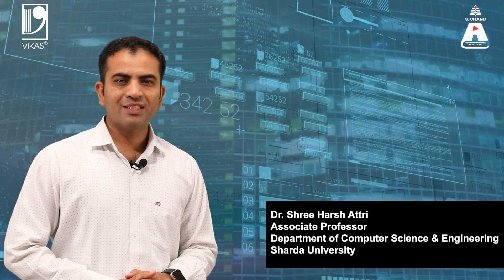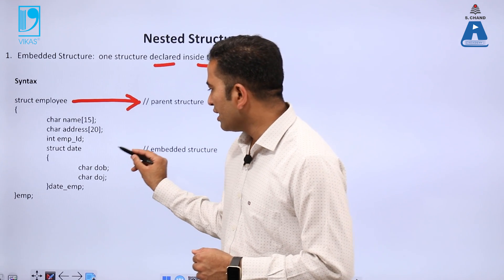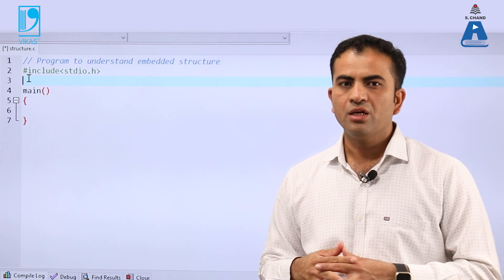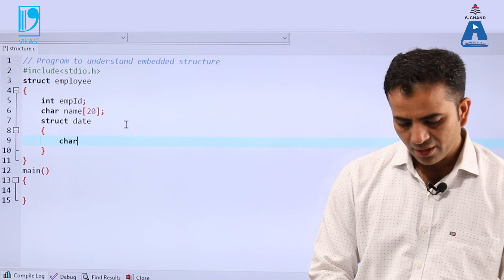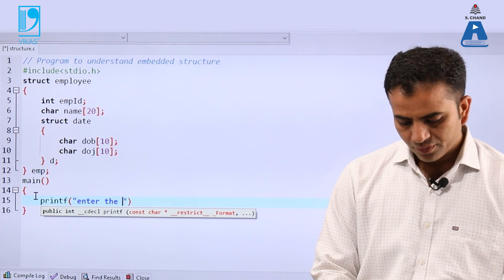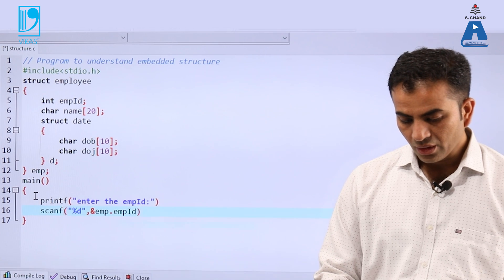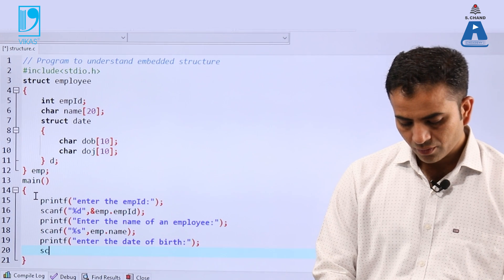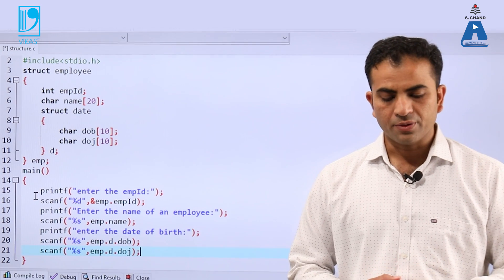Part 1: Nested Structures Explanation for effective Problem Solving | S Chand Academy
This lecture explains the concept of Nested structure and Program on Embedded structure, it also explains the concept of Separate structure.